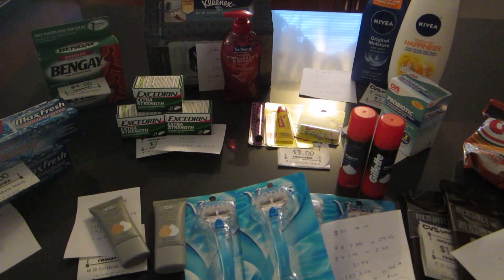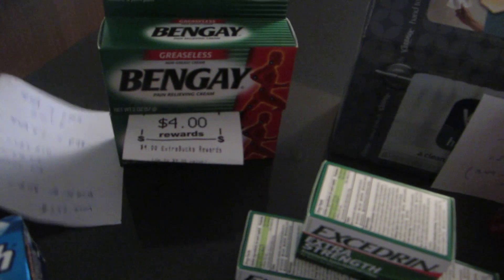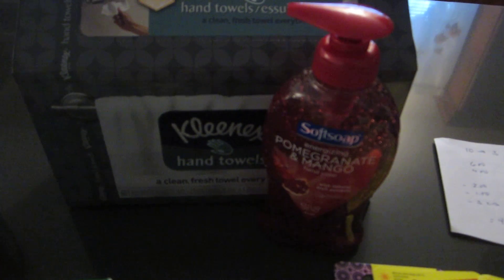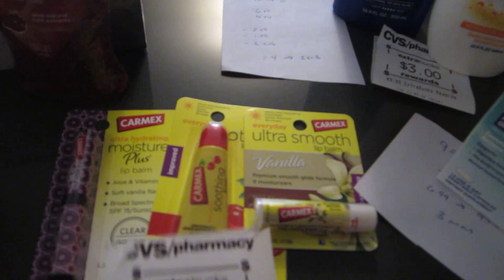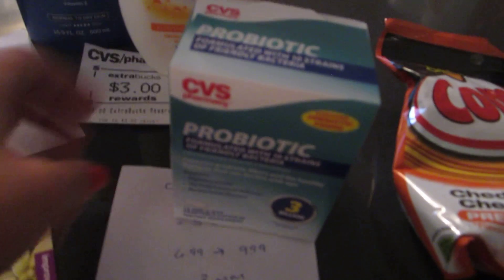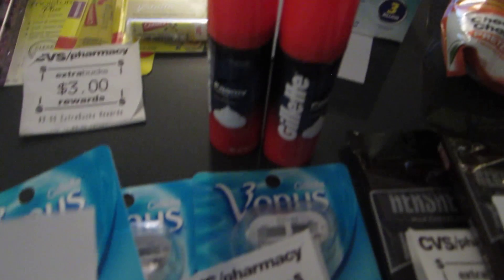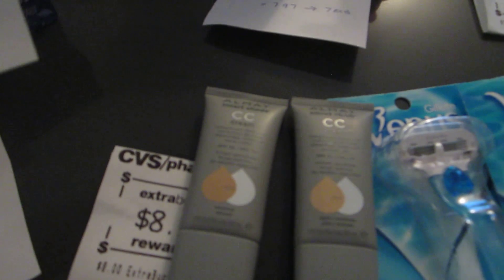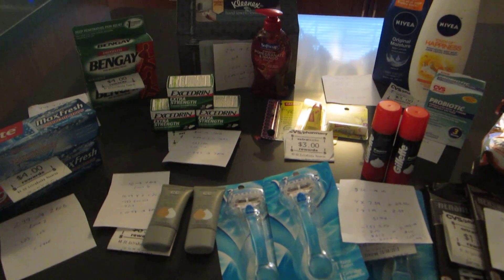CVS Deals 9 8 2013 - CVS Haul - Shaving, Toothpaste, and More!!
Welcome and thank you for checking out my CVS video for the week of September 8th!

Currently there is a deal for the softsoap as well as many other items that we often see included in our weekly CVS deals!  Check it out!